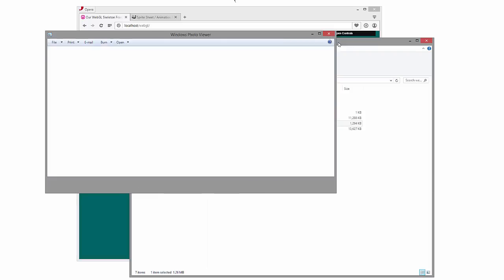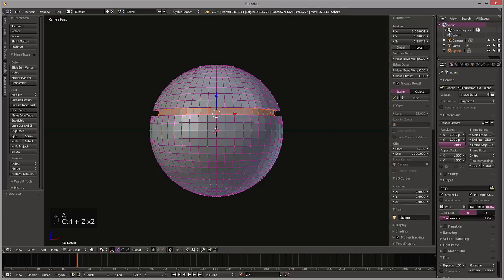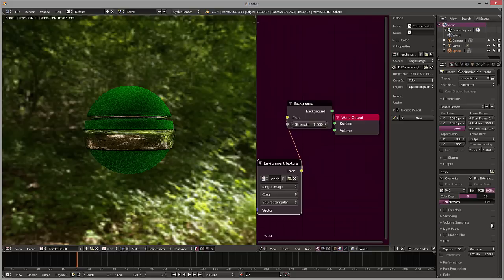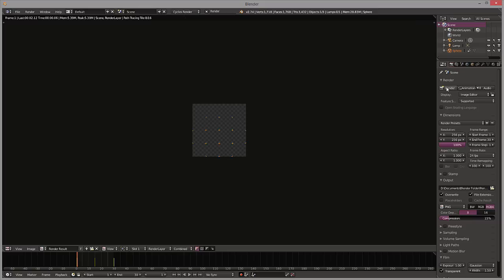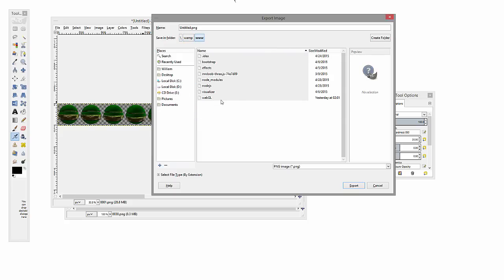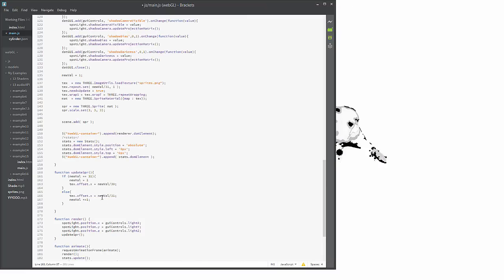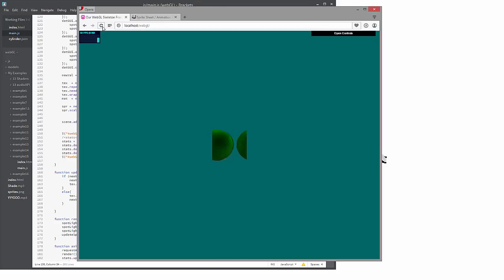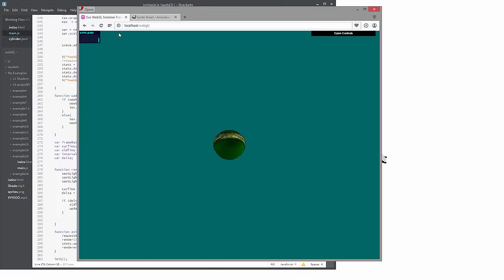Learning THREE.js - 17 -- Creating Blender Sprite Sheets for the Web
This tutorial covers how to create animate and render out a series of images in blender and how to convert them into a sprite sheet.  After conversion they are added and animated as sprite textures in three.js.